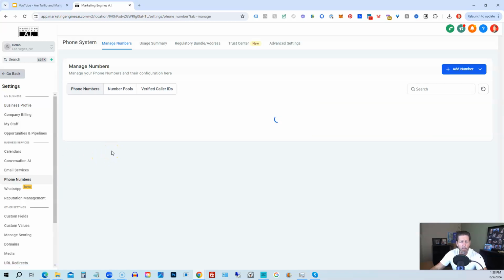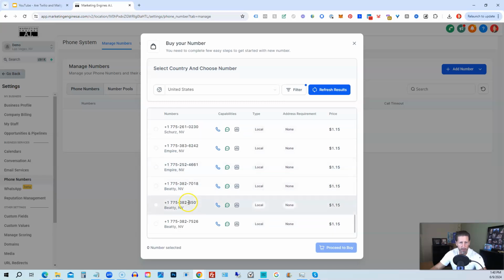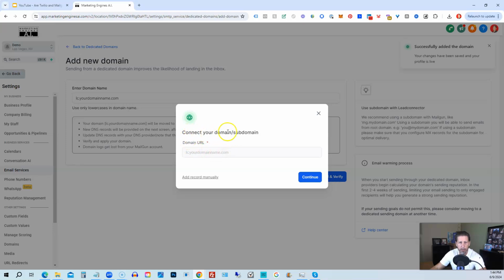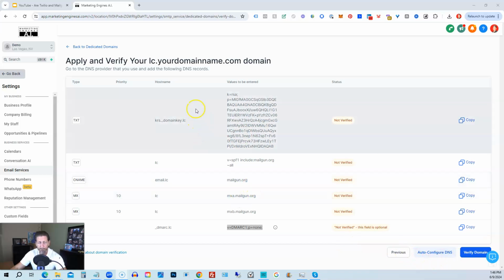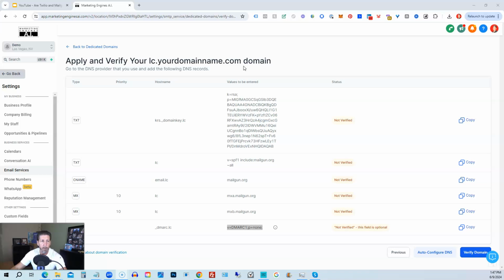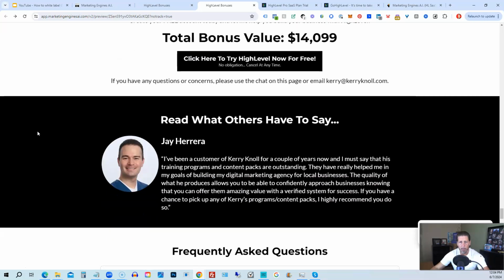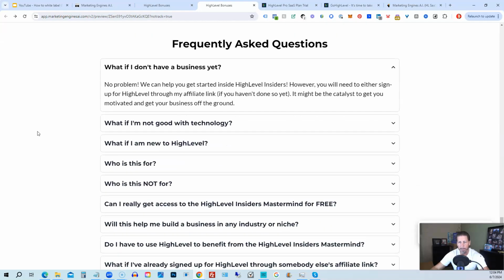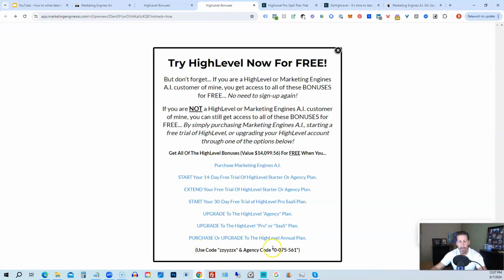Are Twilio and Mailgun important when you have Highlevel